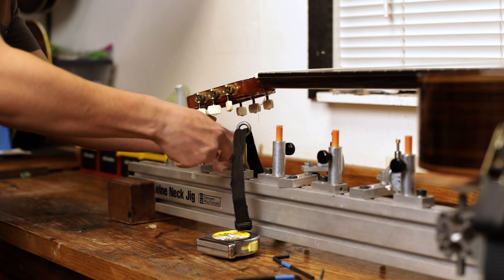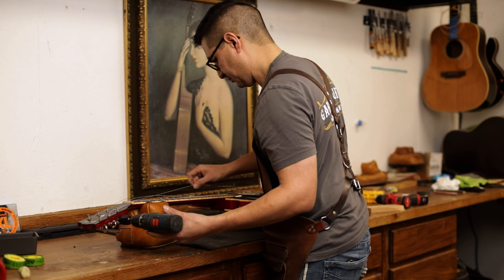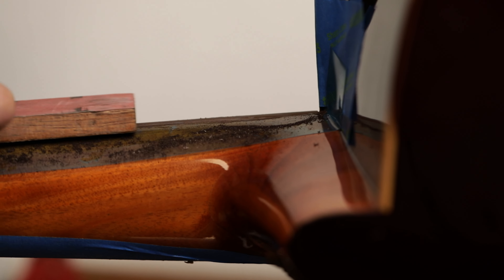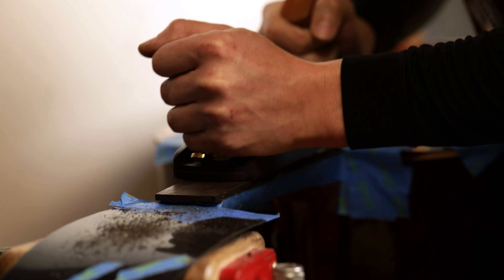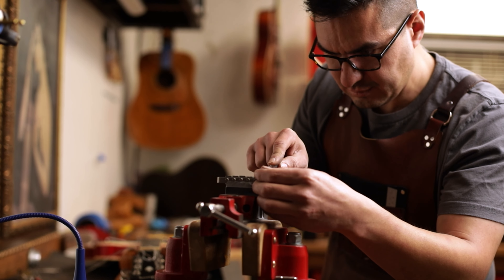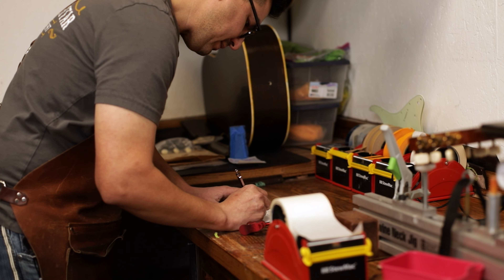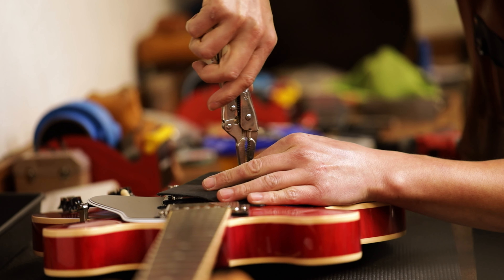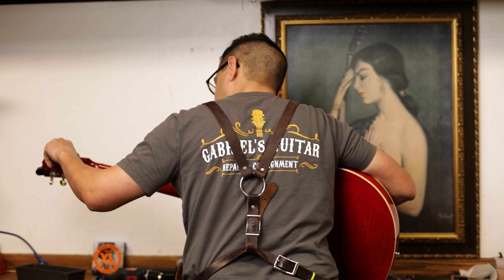Welcome to Gabriel's Guitar Repair LLC